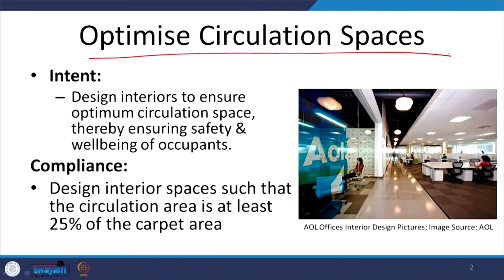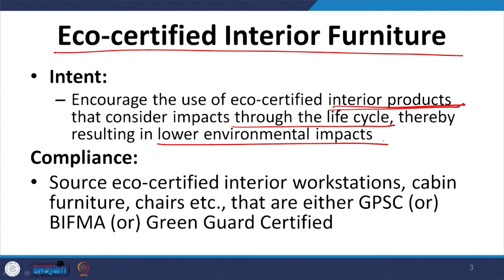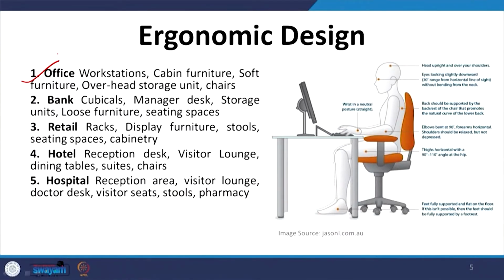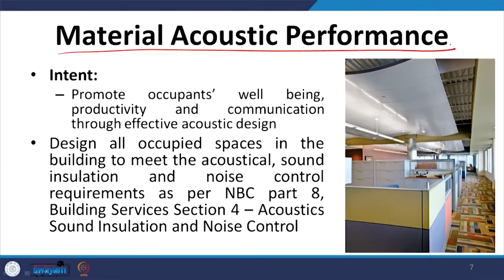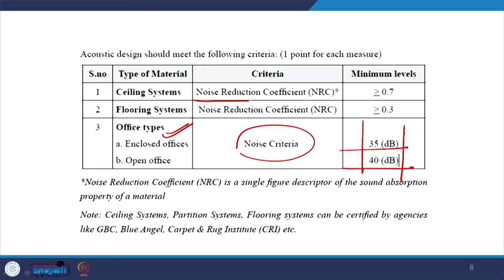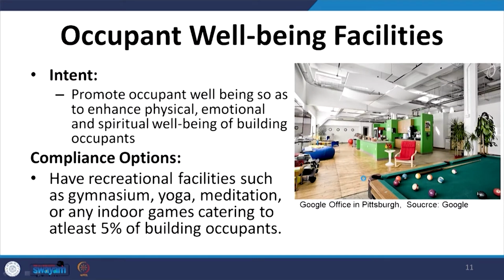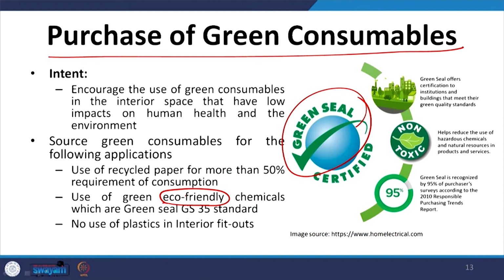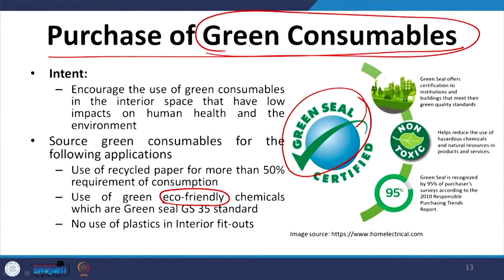Indoor Environmental Quality - V